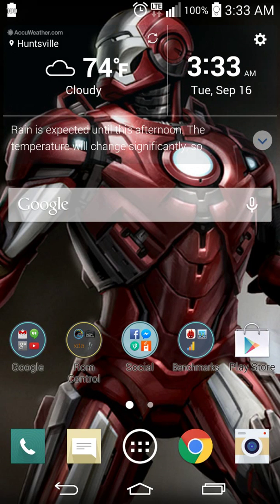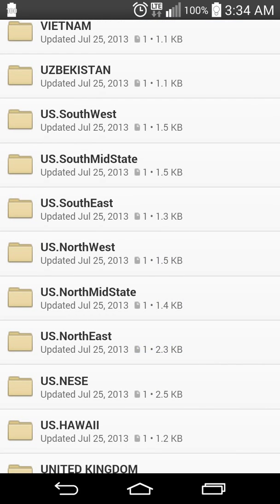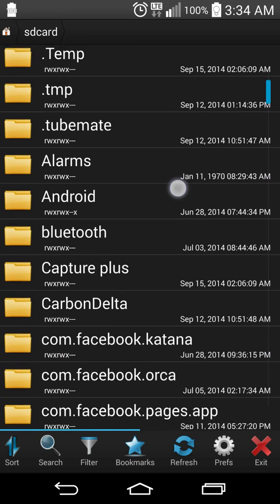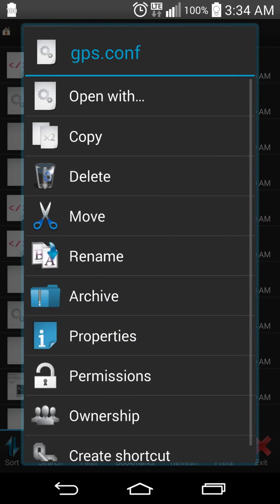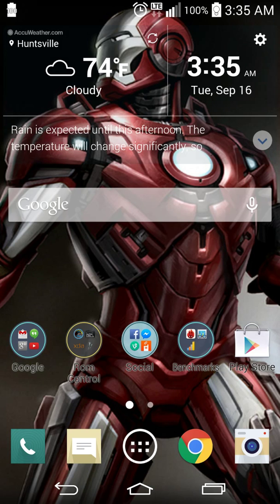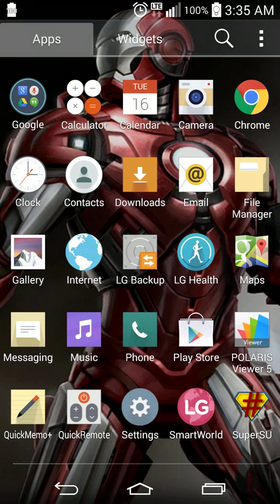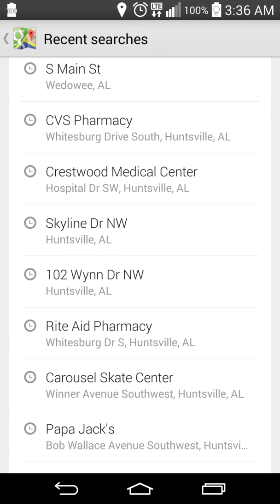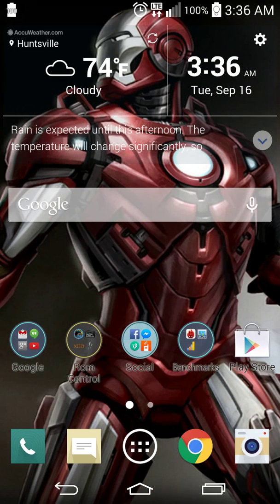How to make your Android's GPS lock in seconds!!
How to increase your GPS lock time in seconds!!